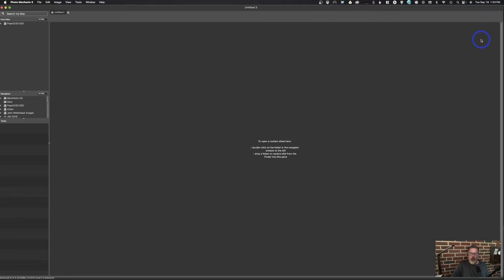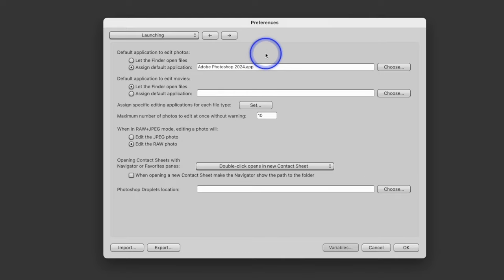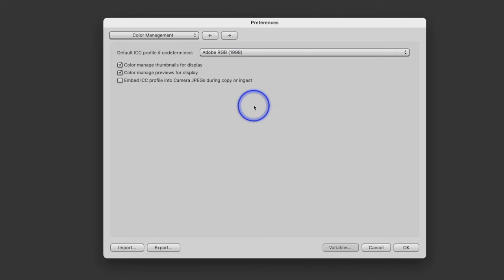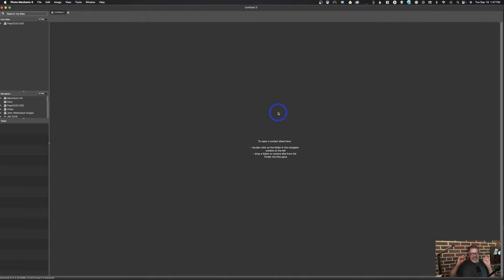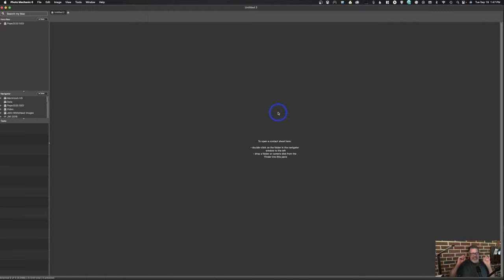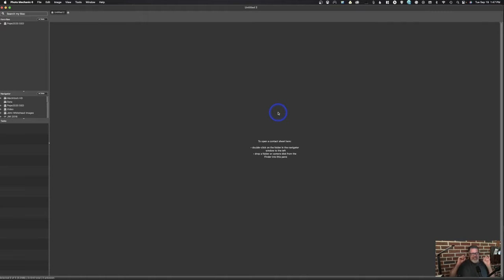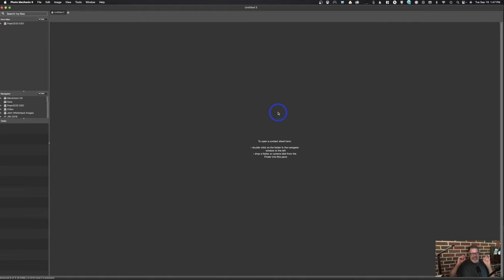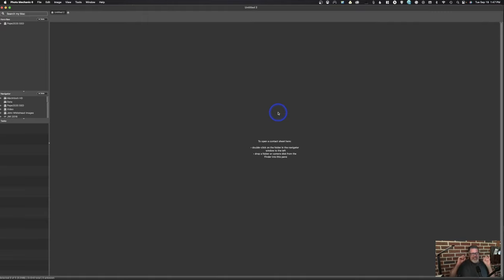Photo Mechanic 6 Master the Ultimate Browser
Photo Mechanic 6 Master the Ultimate Browser by Camera Bits.

I have been using Photo Mechanic as my goto browser since the beginning of digital photography.  I will teach you how to master this amazing browser.
In this video tutorial I will cover the settings.  I know the settings are not that exciting, but they will enhance the program.
I will give you a general overview of the Photo Mechanic 6 contact sheet.  We will take a look at the power of variables.  Variables can be used to auto fill just about any text field.  Variables simplifies the folder, renaming and iptc fields.
Next I will show you Photo Mechanics 6 IPTC, and metadata templates.  If you are are an editorial photographer or Photojournalist, this is the goto program.  The IPTC, and metadata templates can be added before the ingest and in a variety of fields on the contact sheet. This is part 1 of 2 videos on Camera Bits Photo Mechanic 6

Photo Mechanic 6 is a popular software application used by photographers and photojournalists for quickly browsing, culling, and managing large collections of photos. It is known for its speed and efficiency in handling large image files. Here are some key features and functions of Photo Mechanic 6:

Fast Ingestion: Photo Mechanic 6 allows photographers to ingest photos from their cameras or memory cards quickly. It can automatically rename files, add metadata, and organize them into specific folders during the ingestion process.

Image Browsing: One of the primary functions of Photo Mechanic is its image browsing capabilities. It provides a high-speed viewer that allows users to quickly preview and scroll through images, helping them identify the best shots and make selections.

Metadata Management: Photo Mechanic 6 lets photographers add and edit metadata such as captions, keywords, and copyright information to their images. This is crucial for organizing and managing a large photo library.

Batch Processing: It offers batch processing features, allowing users to perform actions on multiple images simultaneously. This can include renaming files, applying metadata, and more.

Keywording: Photo Mechanic makes it easy to add keywords and other metadata to photos, which is essential for efficient photo organization and later retrieval.

Rating and Tagging: Photographers can rate and tag images for easy categorization and sorting. This is especially useful when selecting the best photos from a shoot.

Exporting: Users can export selected photos in various formats, sizes, and resolutions, making it versatile for different purposes, including web publishing or print.

Integration: Photo Mechanic often integrates well with popular photo editing software like Adobe Lightroom and Adobe Photoshop, allowing for a smooth workflow between browsing, selecting, and editing images.

Customization: It offers customizable settings and keyboard shortcuts, allowing users to tailor the software to their specific workflow.